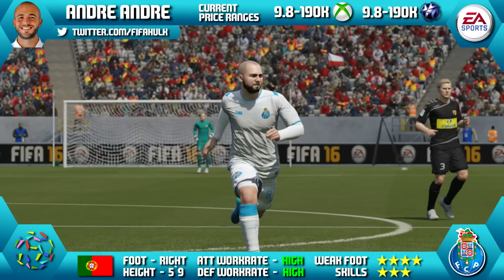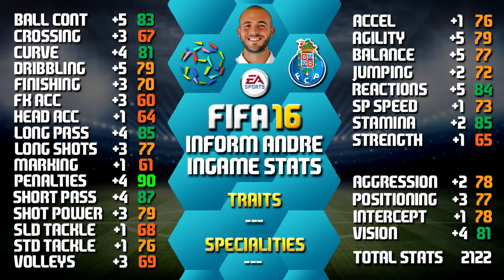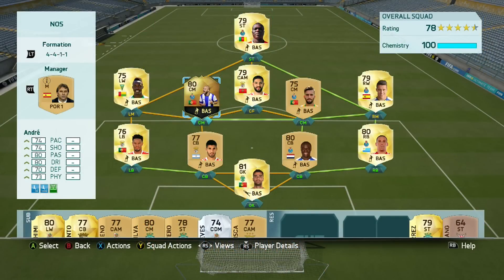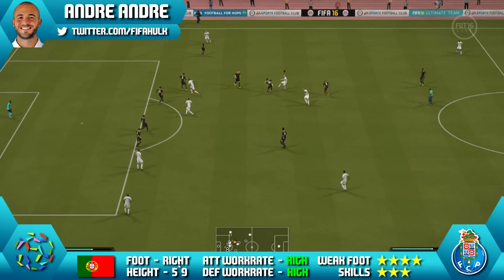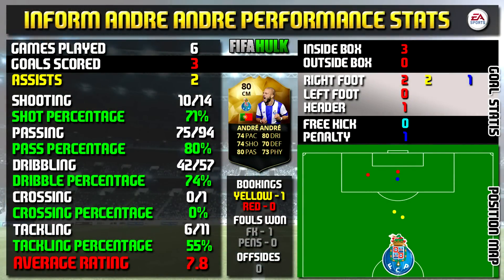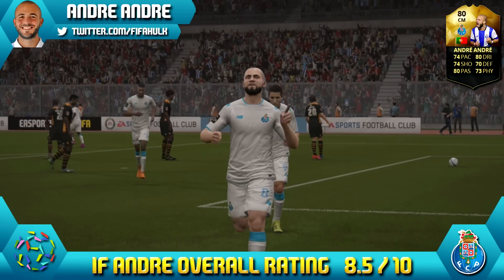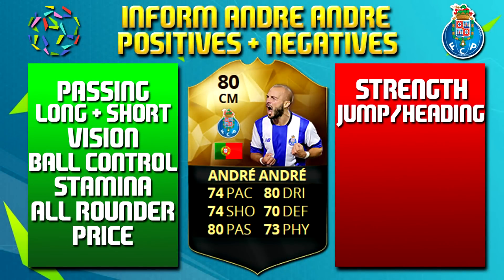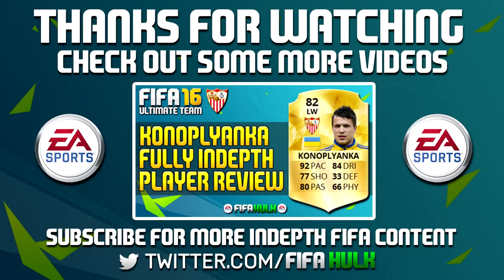FIFA 16 IF ANDRE ANDRE REVIEW | CM 80 | w/ PERFORMANCE + INGAME STATS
FIFA 16 ULTIMATE TEAM IF ANDRE ANDRE PLAYER REVIEW

GK: IF Ralf Fährmann, FC Schalke 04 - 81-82
CB: IF Kurt Zouma, Chelsea - 77-79
RB: IF Paul Verhaegh, FC Augsburg - 77-79
CB: IF Marc Bartra, FC Barcelona - 80-81
CAM: IF Shinji Kagawa, Borussia Dortmund - 82-83
CAM: IF Yunus Malli, 1. FSV Mainz 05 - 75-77
CM: IF André André, FC Porto - 78-80
LM: IF Ahmed Musa, CSKA Moskva - 76-78
ST: IF Gonzalo Higuaín, Napoli - 84-85
ST: IF Carlos Bacca, Milan - 82-83
ST: IF Anthony Martial, Manchester United - 77-79

SUBS

GK: IF Cédric Carrasso, Girondins de Bordeaux - 80-81
LB: IF Emilio Izaguirre, Celtic - 74-74
RM: IF Martin Broberg, Örebro SK - 61-64
CM: IF Papa Ndiaye, Osmanlıspor - 68-71
CDM: IF Richie Towell, Dundalk FC - 66-70
RM: IF Estéfano Arango, Cúcuta Deportivo - 63-64
CF: IF Deniz Kadah, Çaykur Rizespor - 65-69

FIFA 16 IF PLAYER REVIEW w/ GAMEPLAY/PERFORMANCE STATS
ANDRE ANDRE
FC PORTO
LIGA PORTUGUESA - LIGA NOS